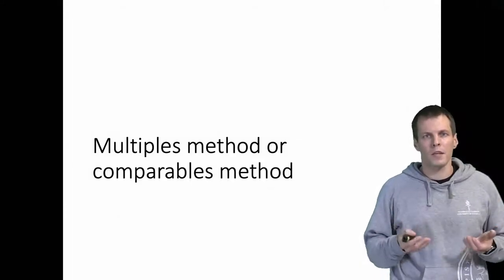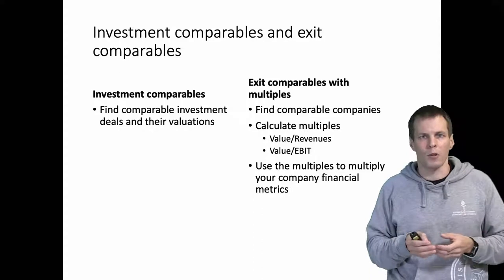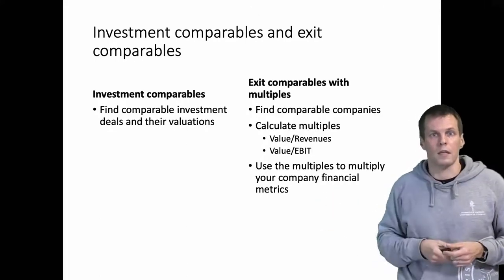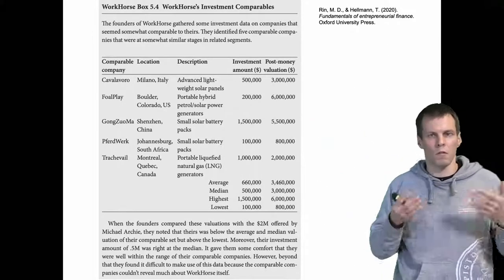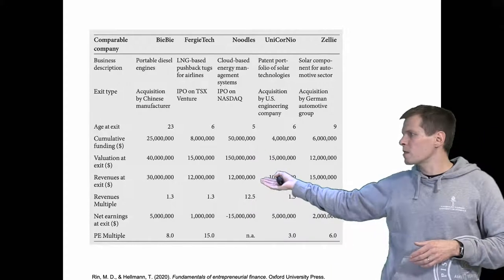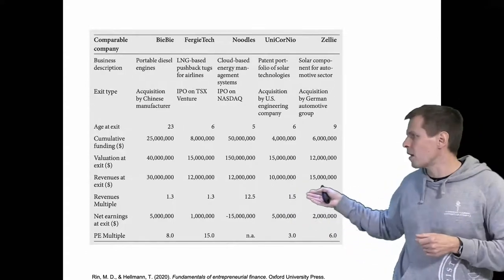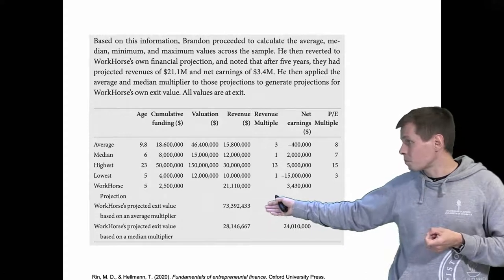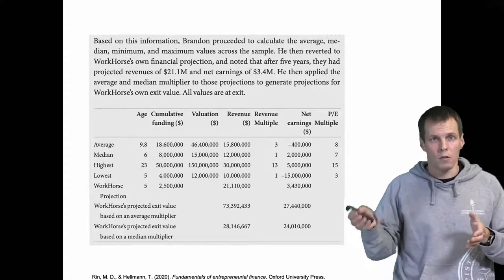Multiples method or comparables method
The video explains the comparable or multiples valuation techniques. The idea of these techniques is to find comparable companies with known value and valuate the focal company based on these reference points. The comparable companies can be either public listed companies or - in the case of venture capital - deal or exit values of prior venture capital investments.